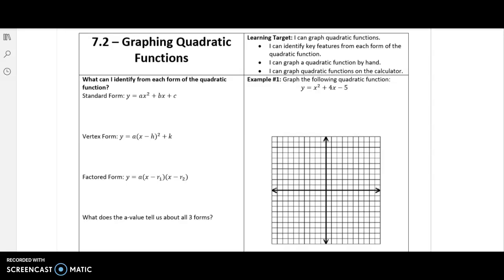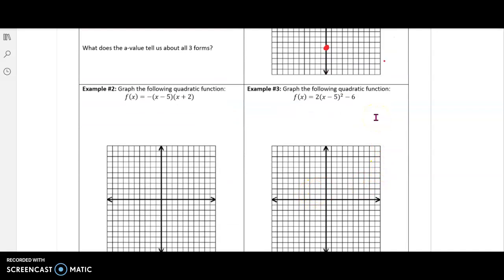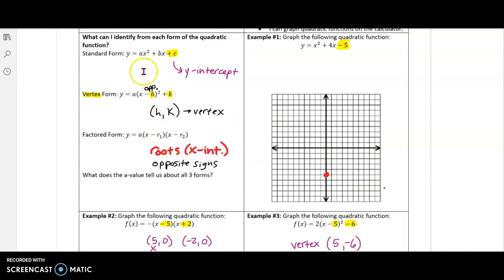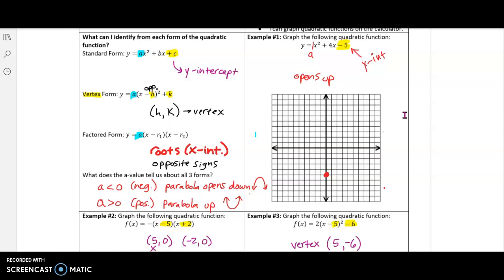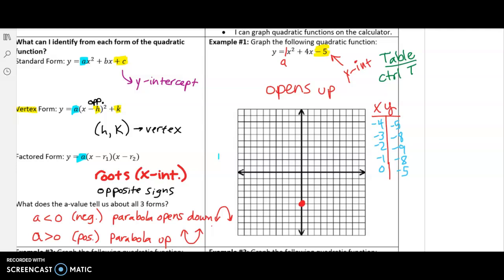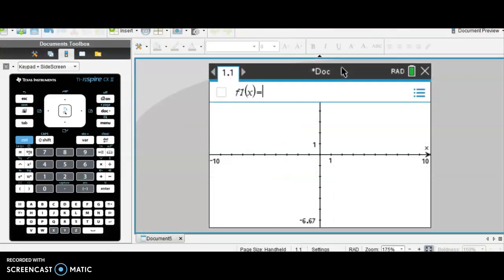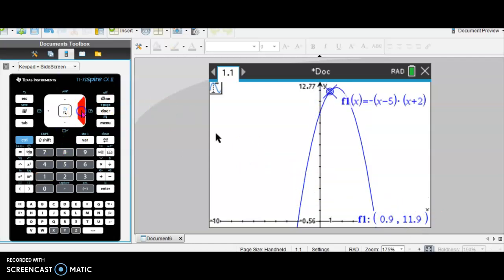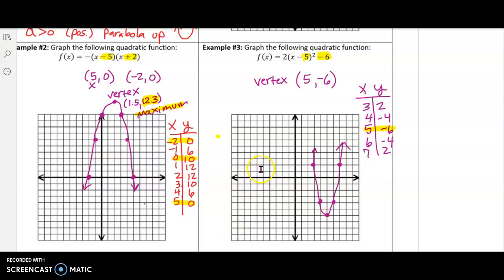7.2 - Graphing Quadratic Functions (Revised)